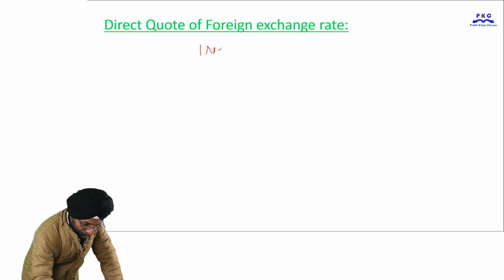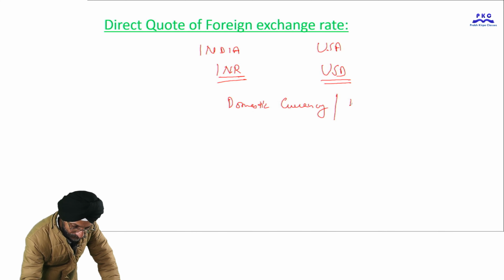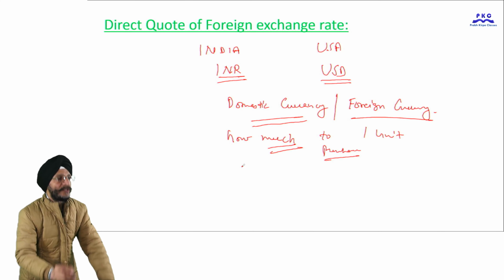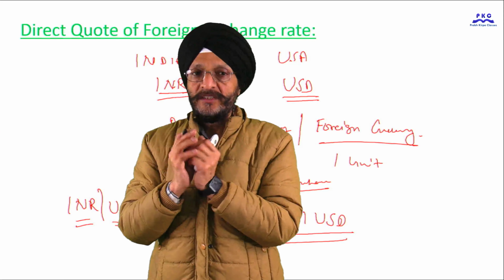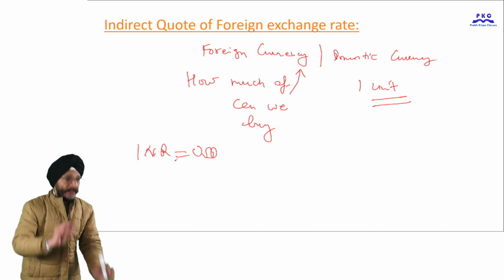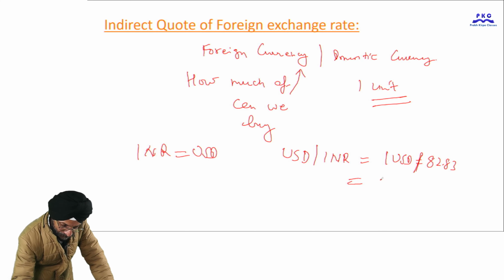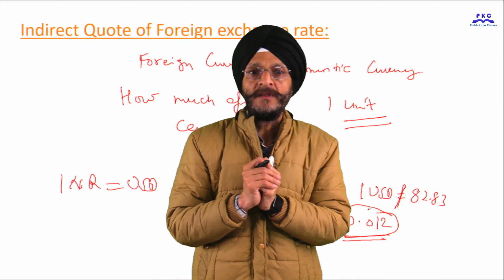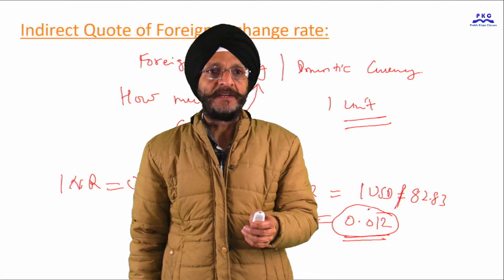Direct Quote and Indirect Quote of Exchange Rates